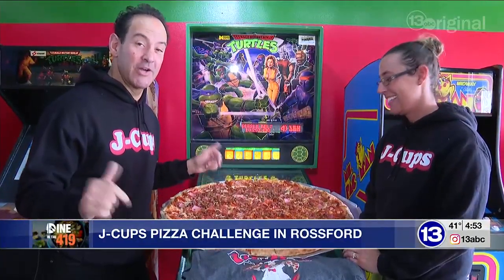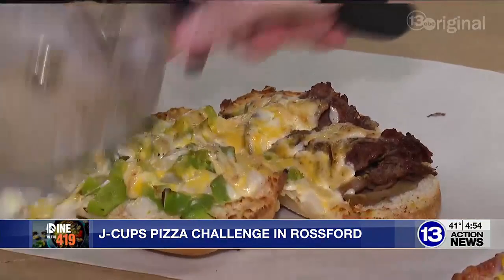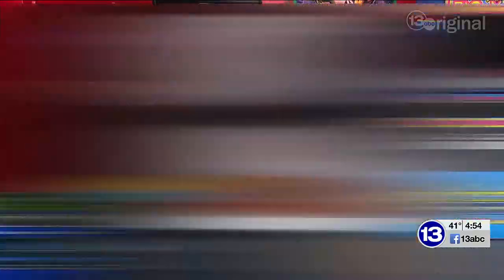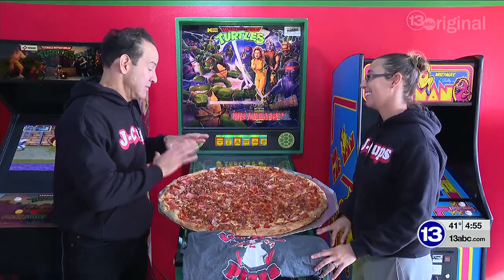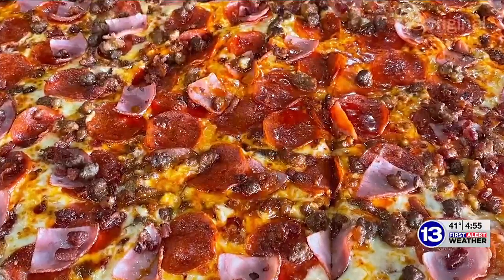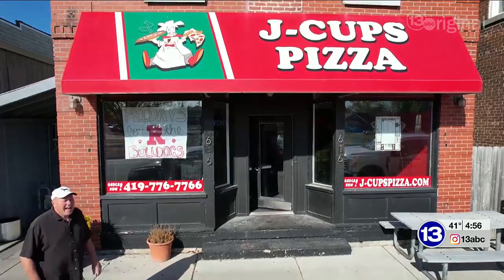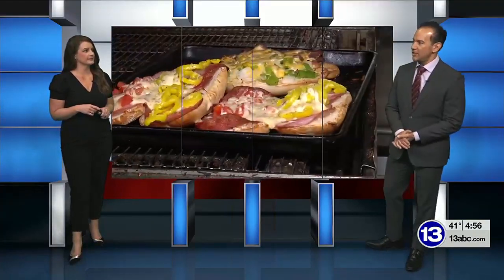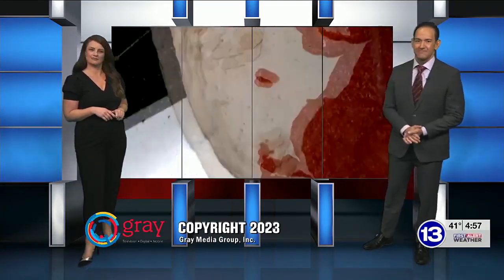Dine in the 419: J-Cups Pizza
PIZZA CHALLENGE! If you and a friend can devour THE GIGANTOR at J-Cups Pizza within ONE HOUR you get it for FREE!